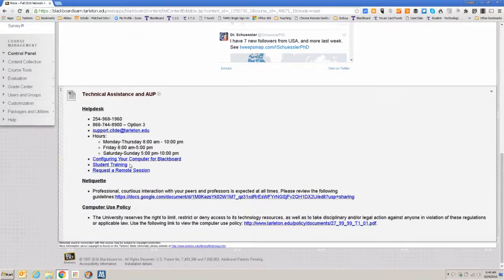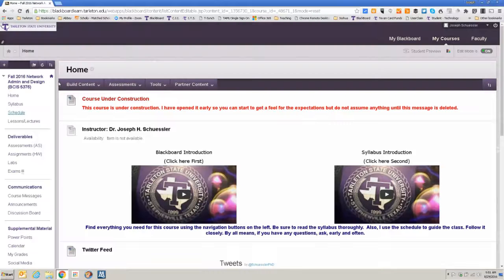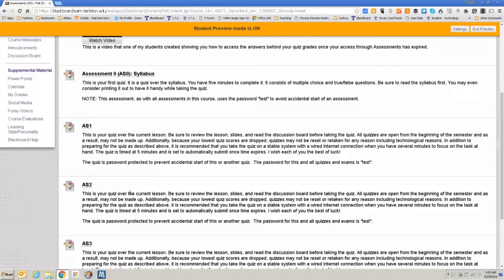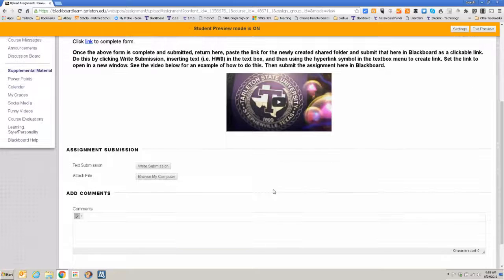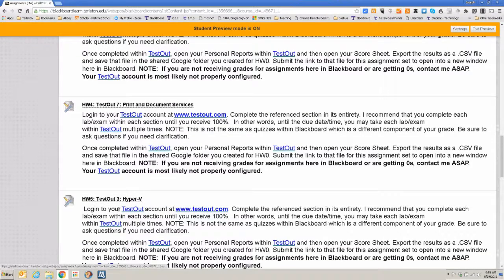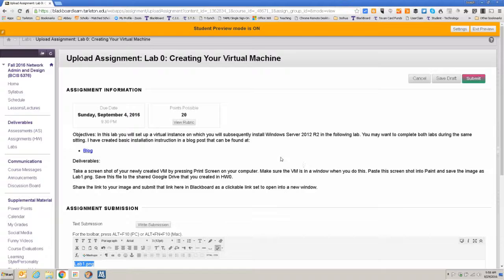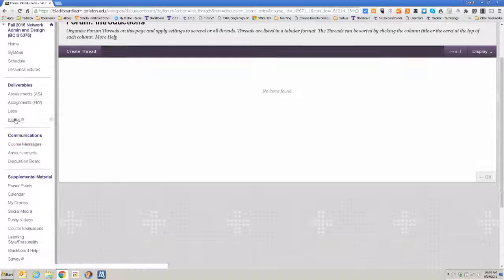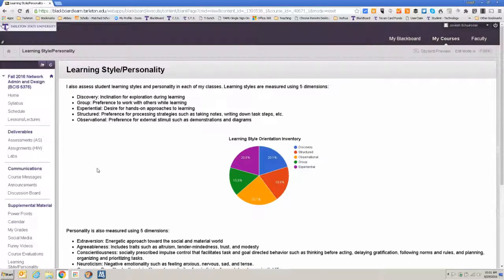BCIS 5376: Blackboard Introduction